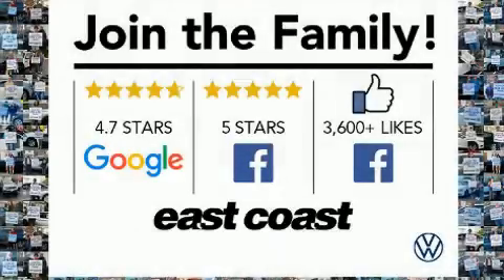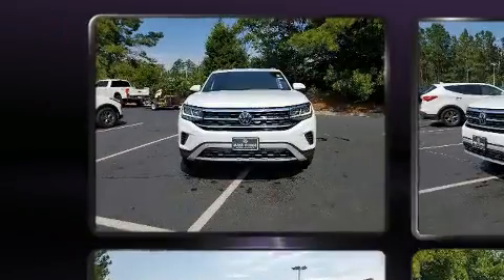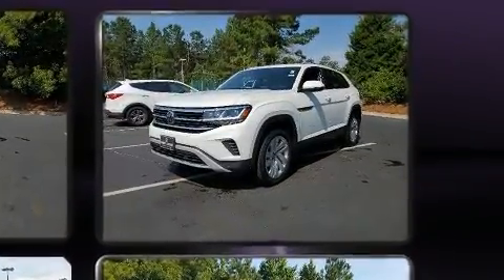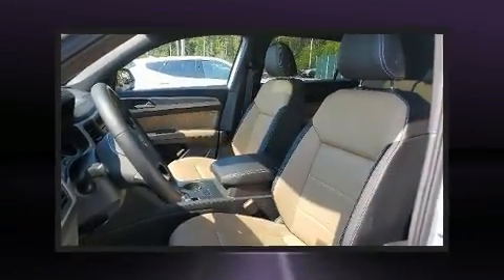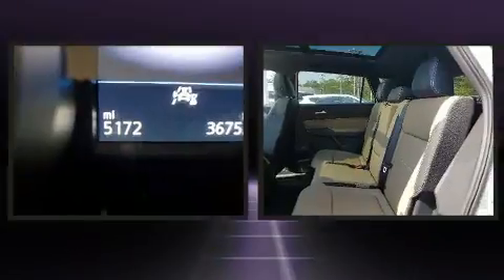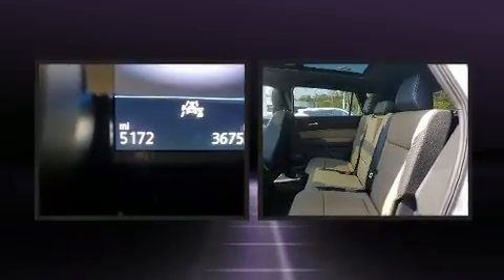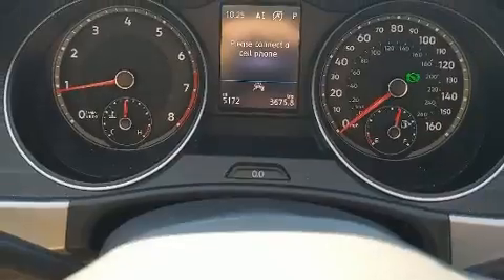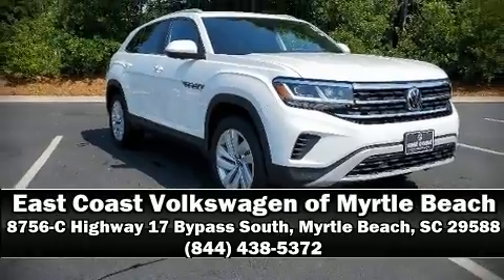2021 Volkswagen Atlas Cross Sport 2.0T SE w/Technology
8756-C Highway 17 Bypass South

With less than 10,000 miles on the odometer, this 4 door sport utility vehicle prioritizes comfort, safety and convenience. It features a front-wheel-drive platform, an automatic transmission, and a 2 liter 4 cylinder engine. Turbocharger technology provides forced air induction, enhancing performance while preserving fuel economy. Volkswagen prioritized fit and finish as evidenced by: front and rear reading lights, heated seats, front dual-zone air conditioning, front fog lights, rain sensing wipers, an overhead console, and power windows. Audio features include an AM/FM radio, steering wheel mounted audio controls, and 6 speakers, enhancing the audio experience throughout the interior. Curtain airbags combine with standard stability control in creating a comprehensive safety network. It also arrives with a Carfax history report, providing you peace of mind with detailed information. We have a skilled and knowledgeable sales staff with many years of experience satisfying our customers needs. They'll work with you to find the right vehicle at a price you can afford. Stop in and take a test drive!